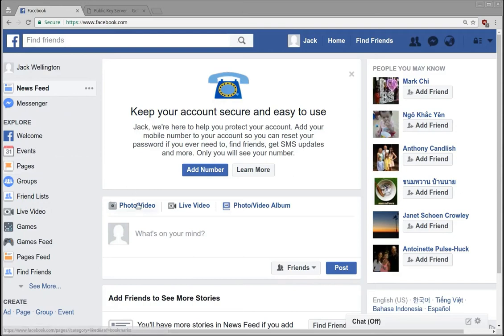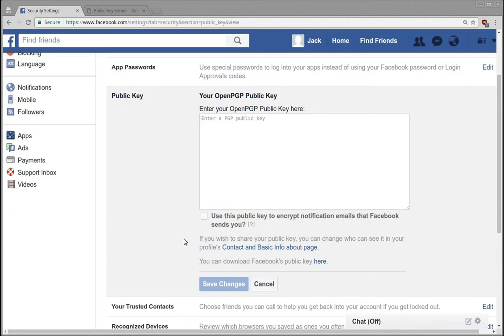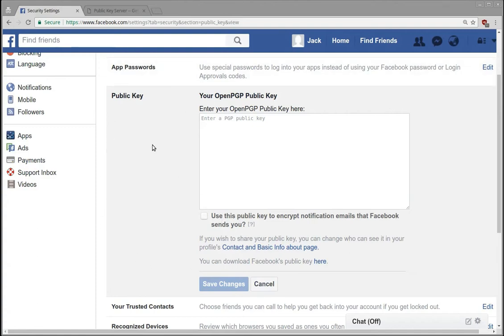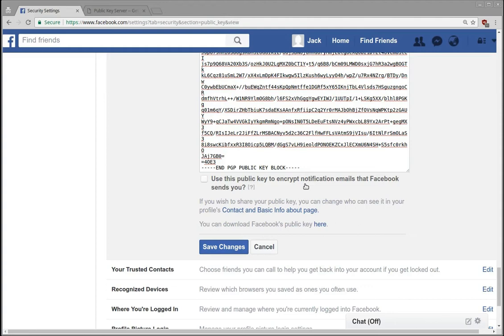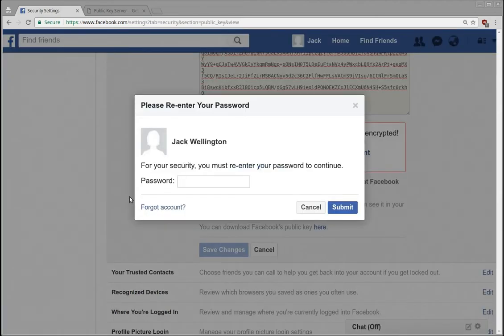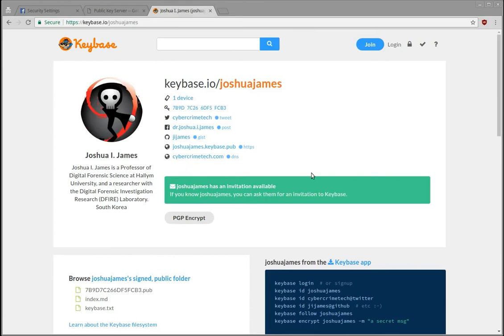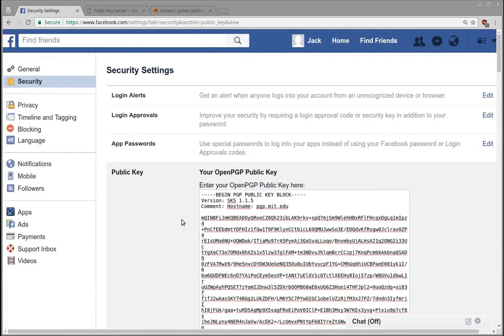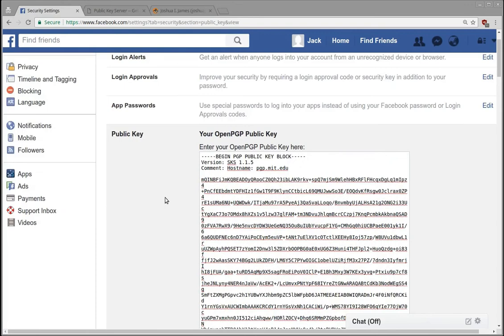Enabling Encryption (OpenPGP) in Facebook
Facebook released some new security features, including using OpenPGP public keys to encrypt notifications from Facebook. This video talks about how to enable OpenPGP with Facebook, and some of the pros and cons of encryption with Facebook.

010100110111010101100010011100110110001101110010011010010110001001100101